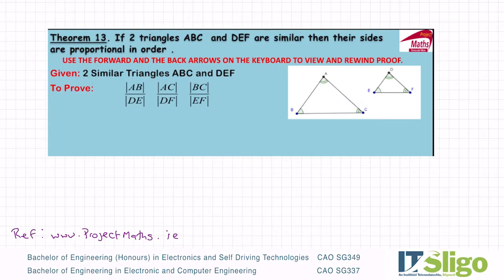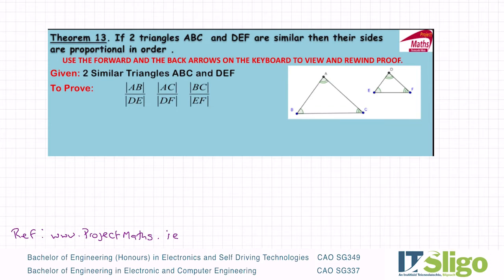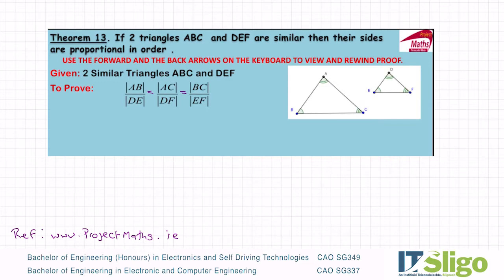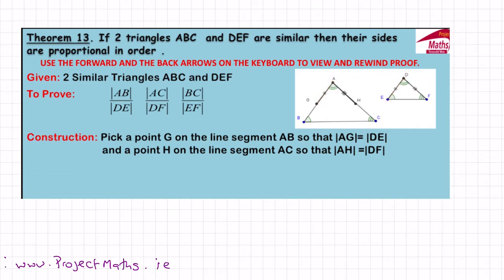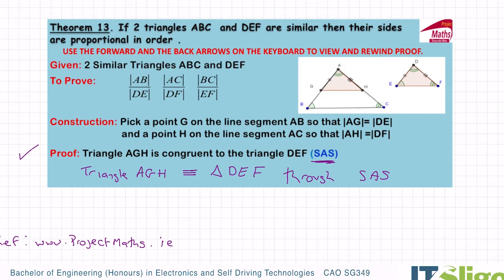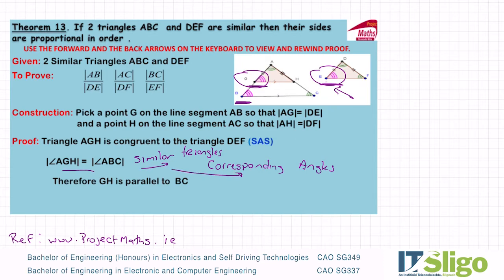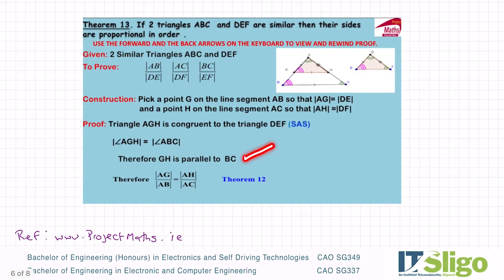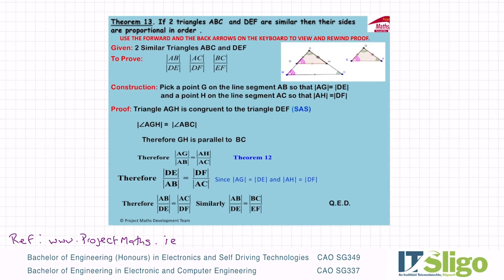Theorem 13 Leaving Cert Higher Level Maths